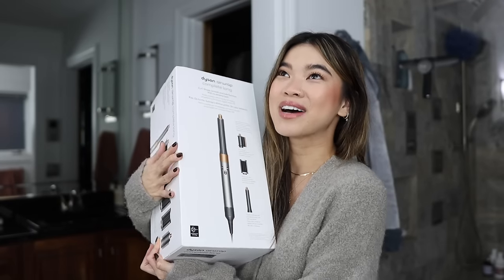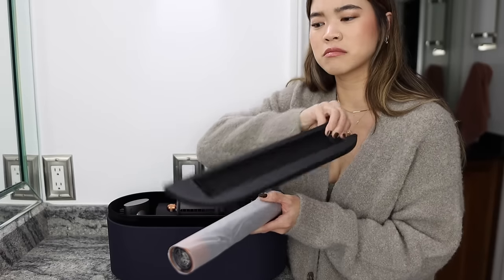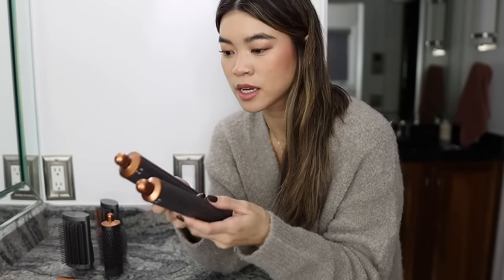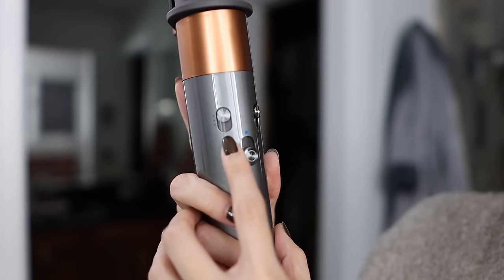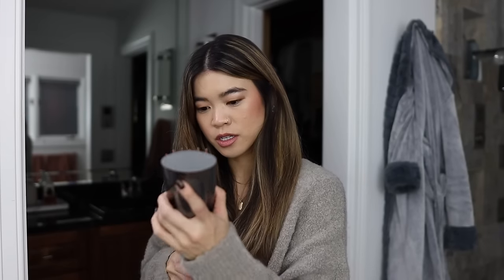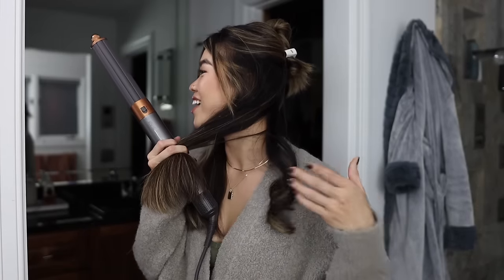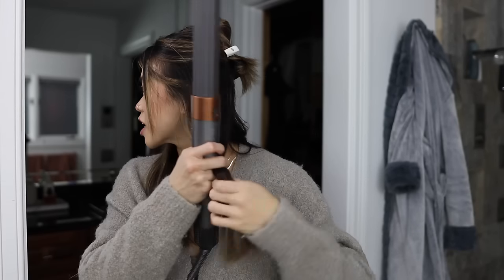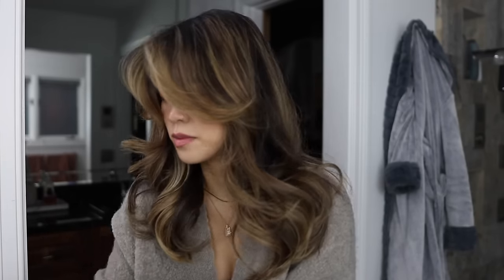Dyson Airwrap Multi-Styler Complete Long Honest Review & Unboxing - Is the Dyson Airwrap worth it?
Check out my full Dyson Airwrap Review (after using it for a few weeks now) on the blog

It's finally time to see what all the hype around the Dyson Airwrap is about!! My honest review about the Dyson Airwrap Multi-styler Complete Long - on asian hair. How to use the Dyson Airwarp, first impressions & unboxing. What comes in the box. Dyson Airwrap full review! Is the Dyson Airwrap Worth it?

Dyson Airwrap Multi-Styler Complete Long

Jenni Kayne Boucle Cocoon Cardigan

Nexxus Smooth & Full Blow Dry Balm

Kevin Murphy Hair Spray

My Robe